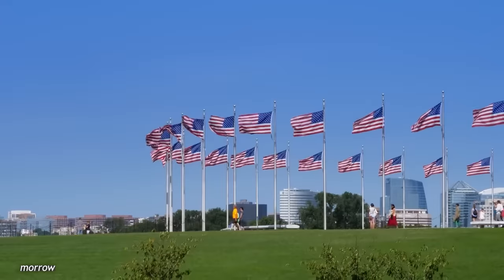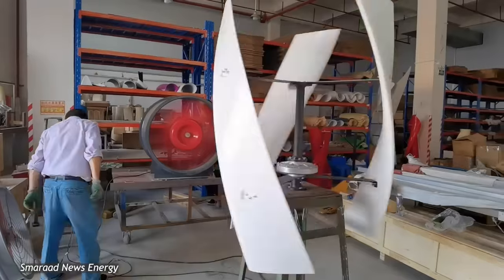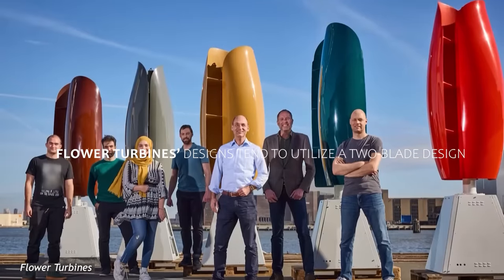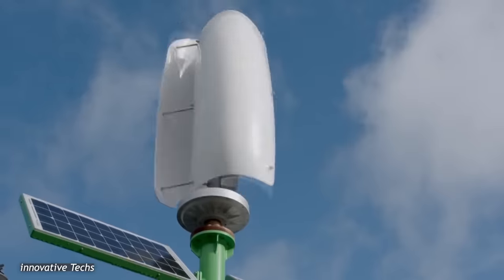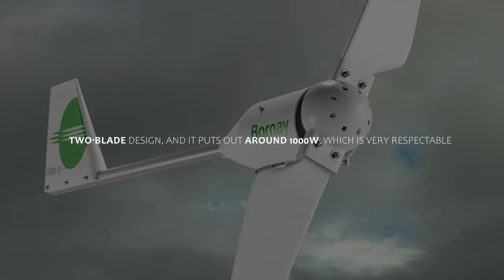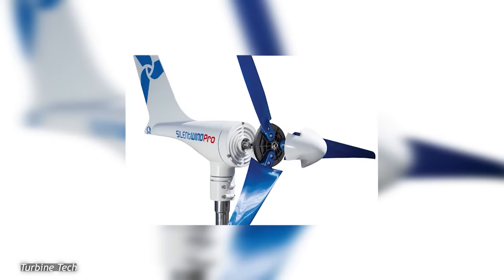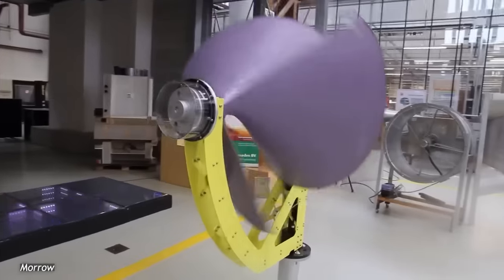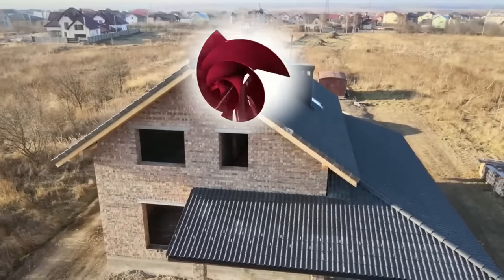5 Wind Turbines to Make Your Home Energy Independent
In this video, we will show you 5 turbines you can install on your property to generate your own clean energy. By using these turbines, you'll be able to generate your own electricity and become energy-independent!

This is a great way to reduce environmental impact and help protect the environment. You'll also be able to generate your own electricity without using harmful fossil fuels. So, if you're looking to become energy-independent, be sure to check out this video and see which turbines fit best for your home!

00:00 - Intro
00:29 - Number 5
02:33 - Number 4
05:11 - Number 3
06:57 - Number 2
09:14 - Number 1